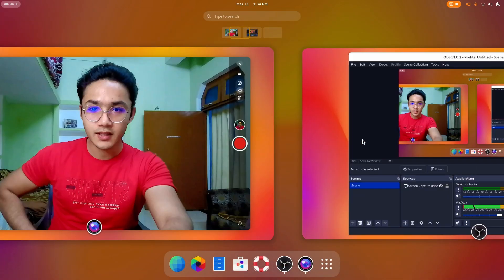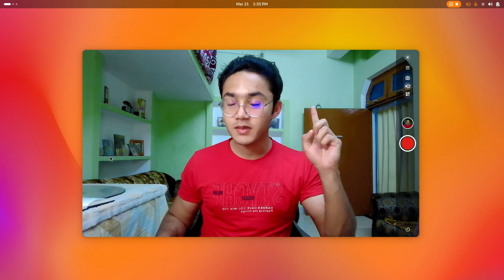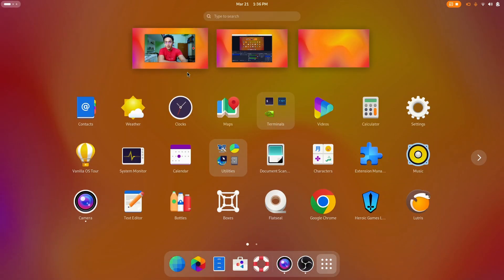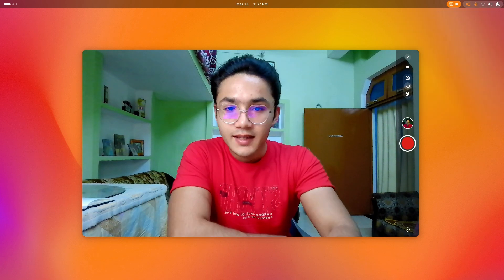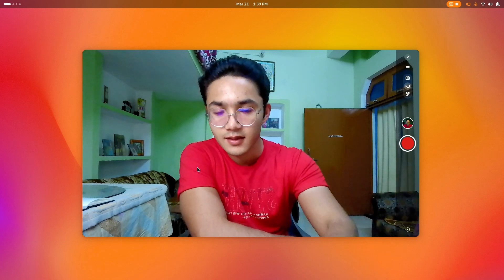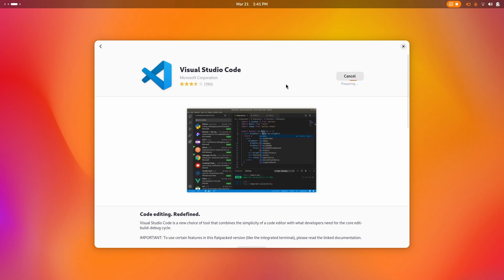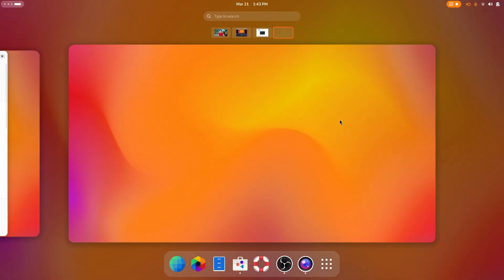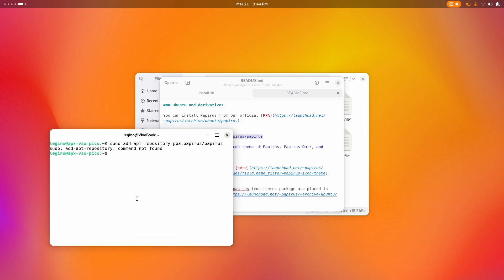✨ Best Linux Distro Ever • The END of DISTRO HOPPING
Hello Friends,
I'm Om and in this video After trying countless Linux distros, I’ve finally switched from Fedora 41 to the all-new Vanilla OS 2 — and this might just be the distro that ends my distro hopping journey for good.

📺 In this video, I’ll be sharing:
1️⃣ Why I decided to move from Fedora 41
2️⃣ What makes Vanilla OS 2 stand out
3️⃣ A closer look at the immutable system and Apx
4️⃣ How it boosts stability, productivity, and workflow
5️⃣ Whether this could truly be the best Linux distro out there

If you're tired of switching distros and want a clean, powerful, and future-ready Linux experience — this might be the one you’ve been searching for.